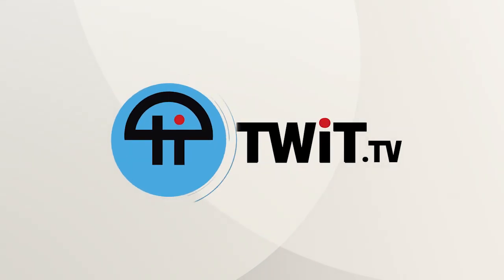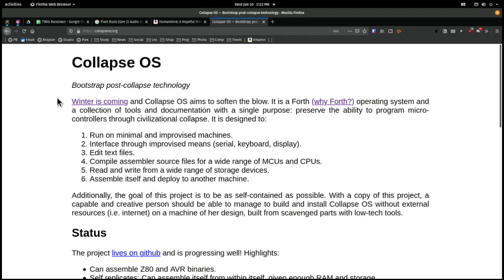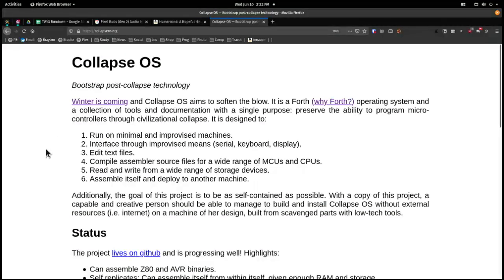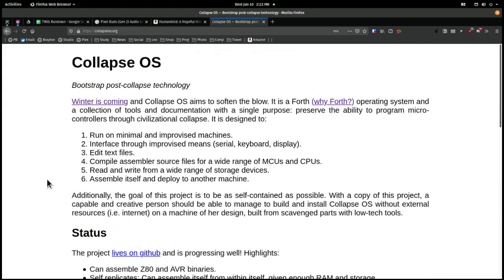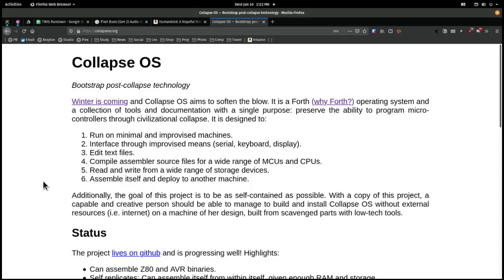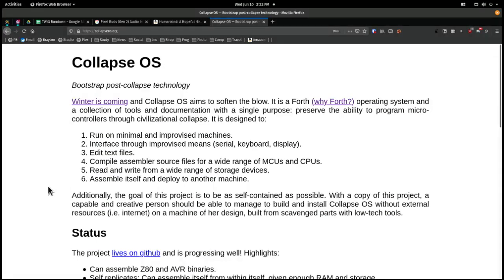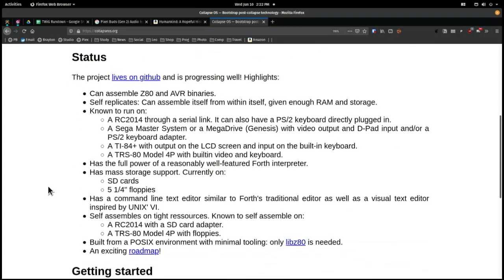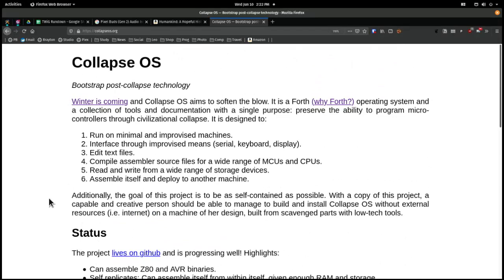Collapse OS: A Post-Apocalyptic Operating System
Getting ready for post-apocalyptic life? Want an OS that will run on anything? Try Collapse OS?